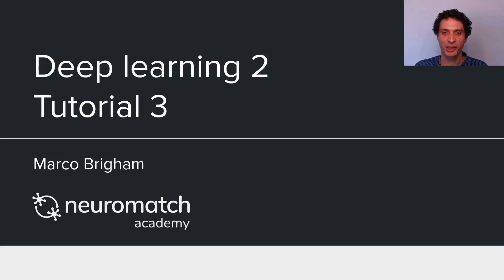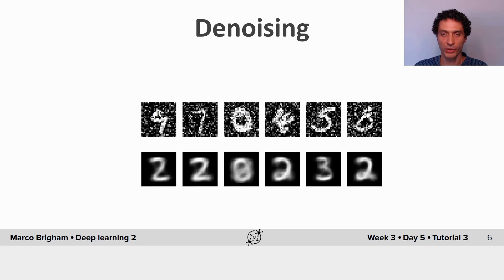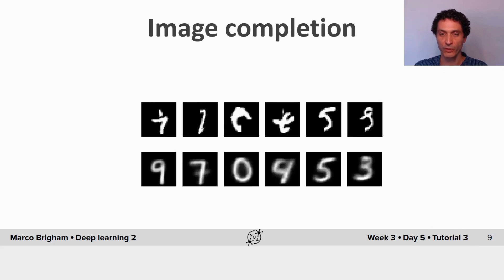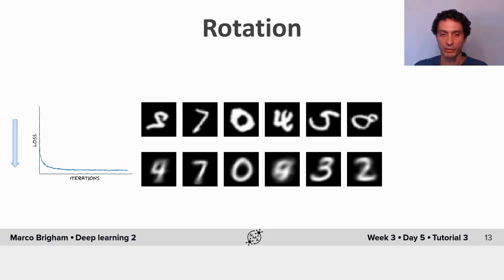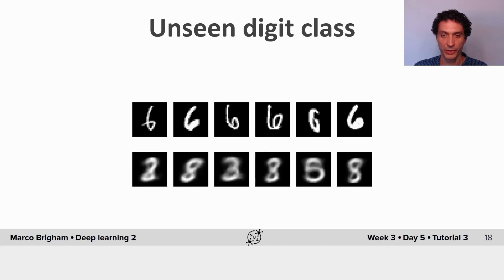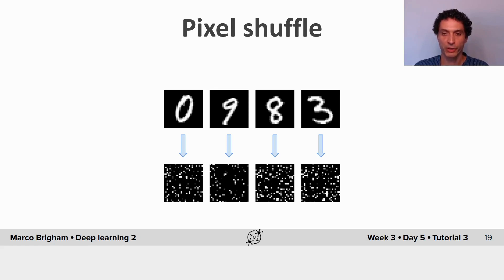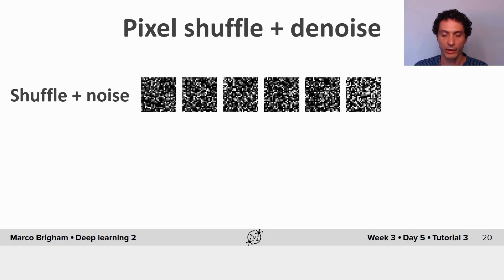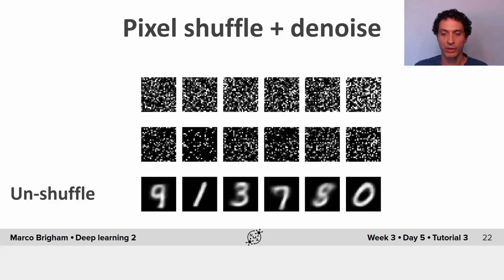Autoencoders (Bonus) Tutorial 3 part 1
Description: Apply deep autoencoders to the MNIST cognitive task. Analyze how autoencoders perceive modified images before and after training.

We thank Joachim Blohm for editing and XX for manually adjusting the English captions of this video. We hope to add Chinese and Spanish translations in the near future.